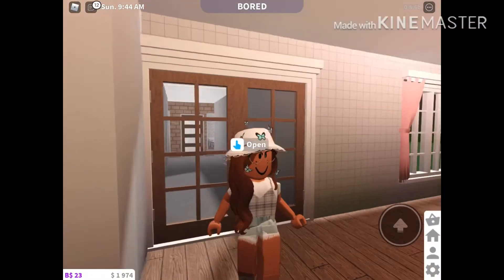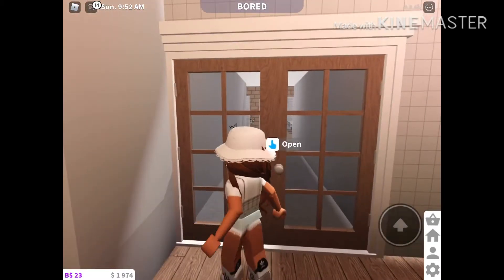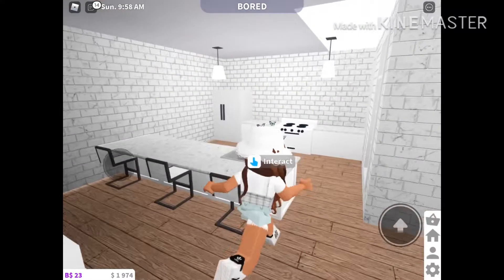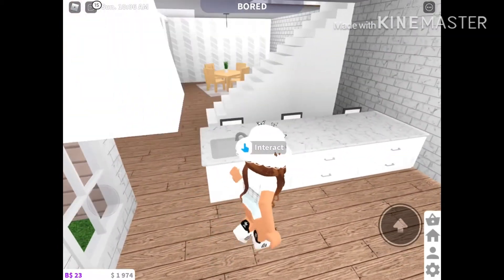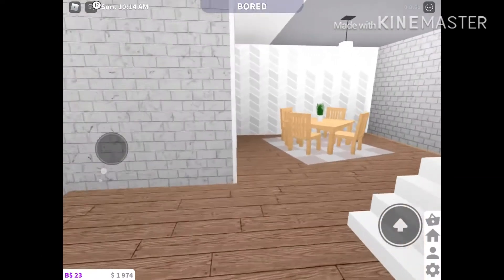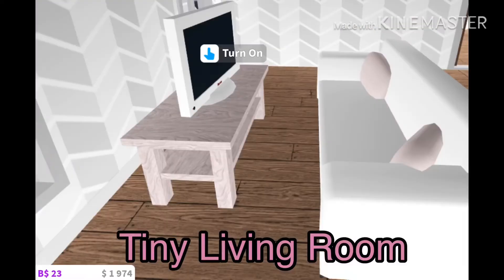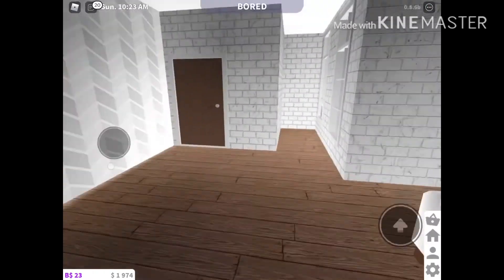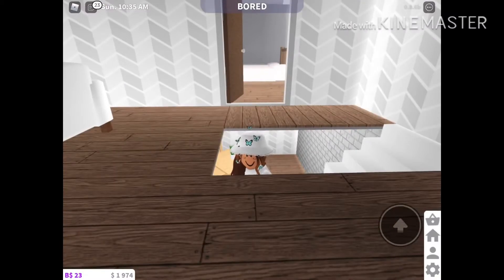Roblox-Bloxburg-Tiny House Tour! | FUN WITH JOELLE